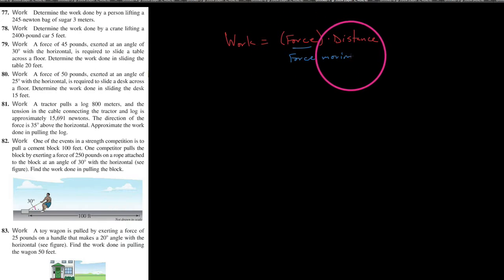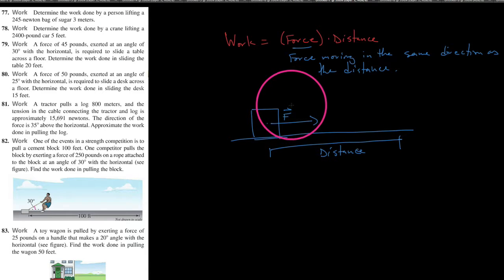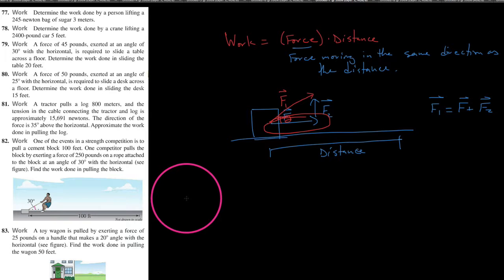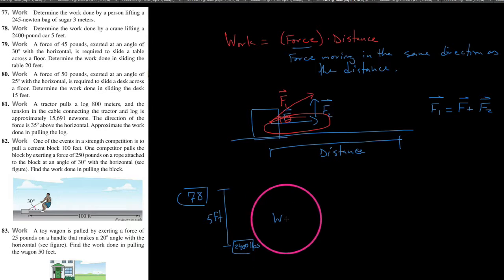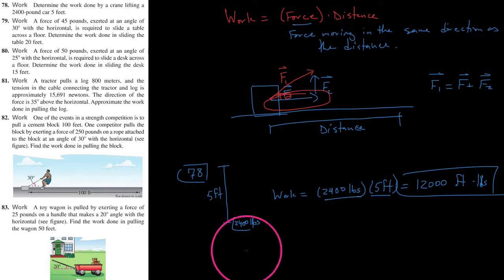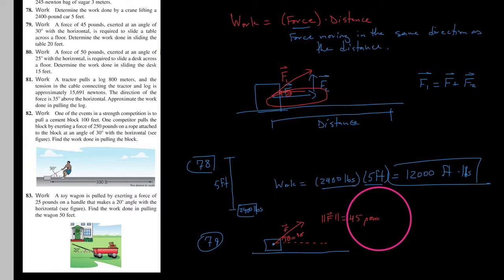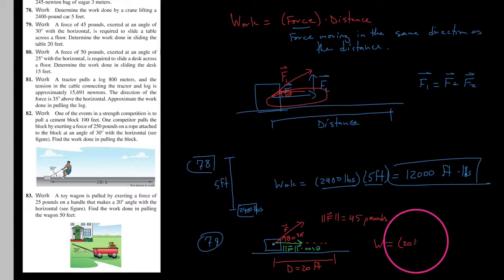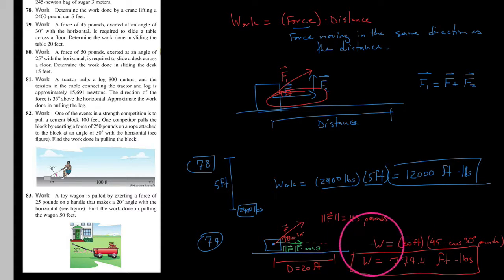HPC, 6.4.E6, Calculating Work